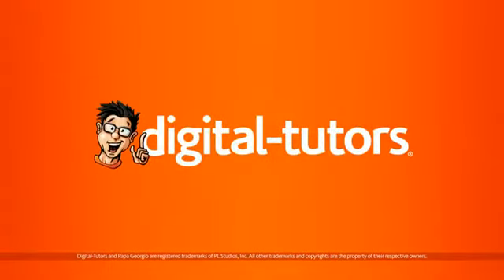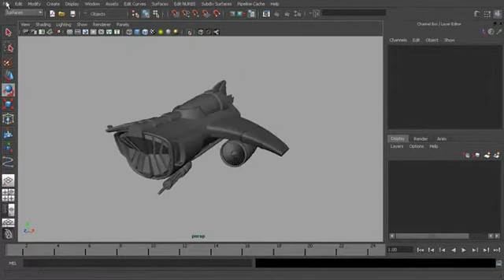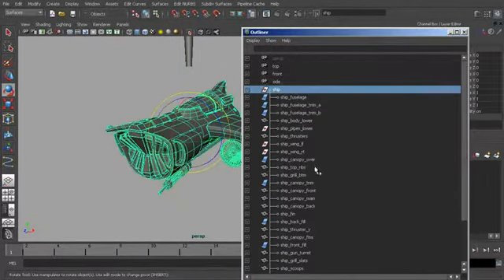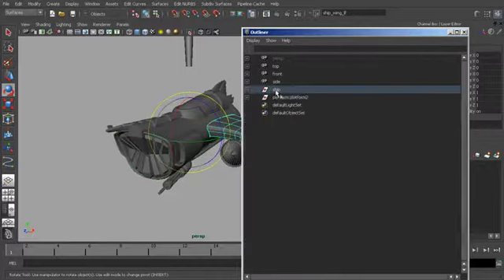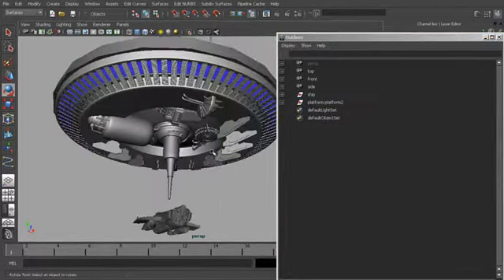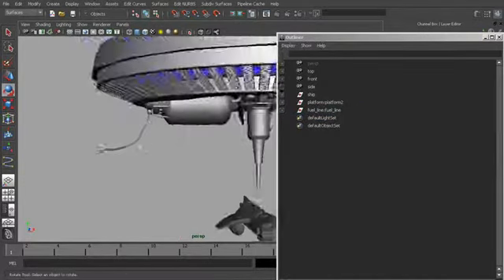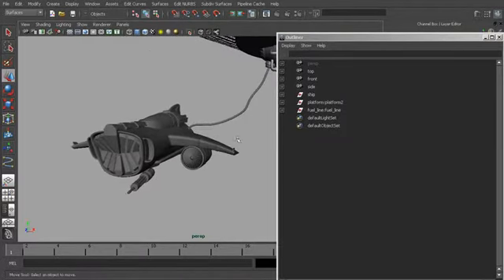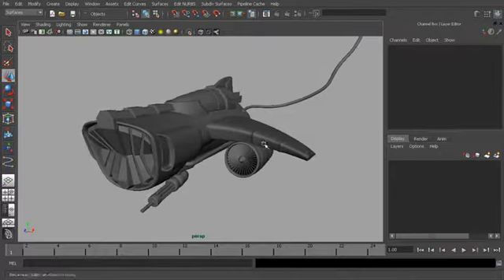Maya Tutorials Introduction to Maya 2013 Tutorial 38